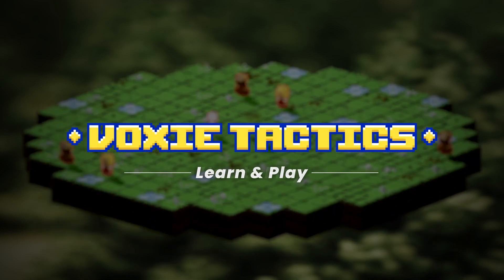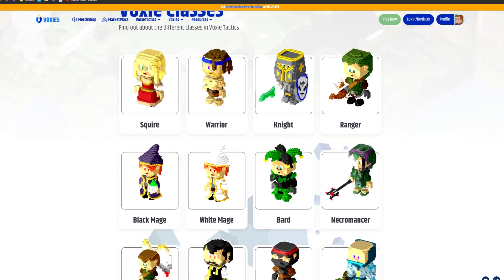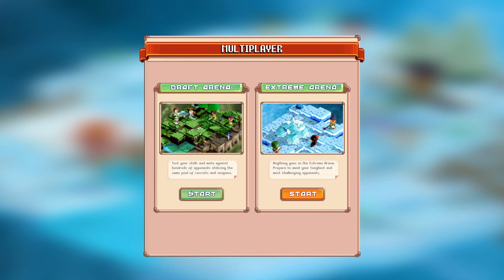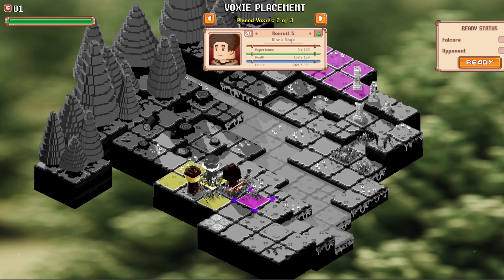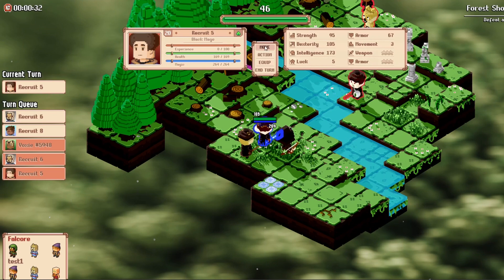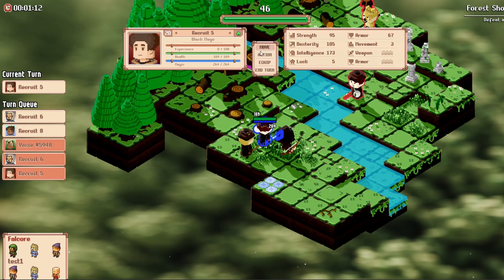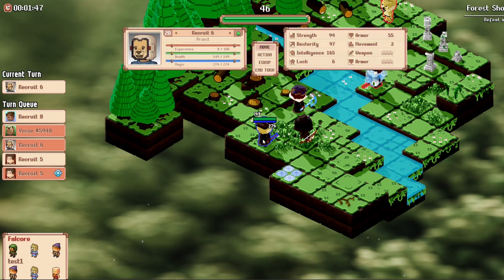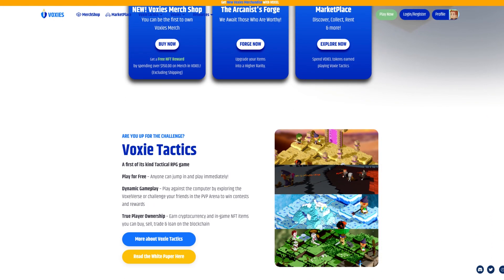How to Play Voxie Tactics - Learn & Play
Voxie Tactics is a free-to-play tactical Role Playing Game that offers an exciting and fast-paced adventure for players. Inspired by classic tactics games of the 90s and 2000s, it features a retro-styled RPG with a modern twist. Embark on epic quests, battle fierce enemies, earn crypto and game items that you truly own. Download Voxie Tactics now and play for free!